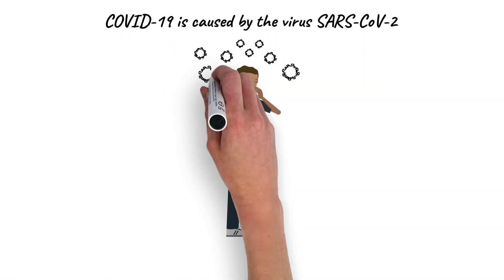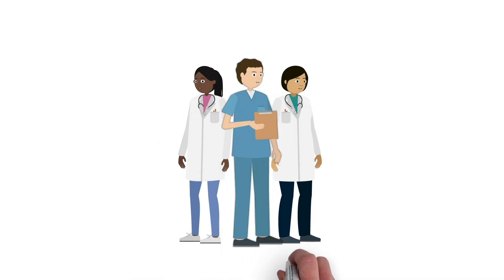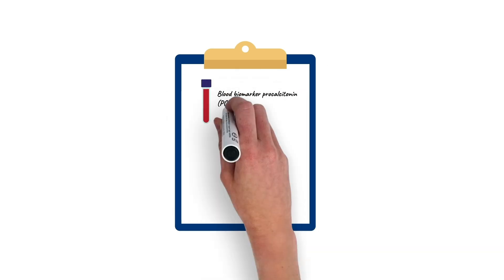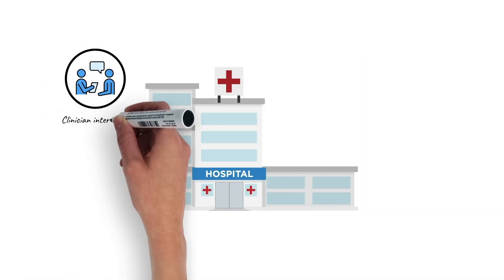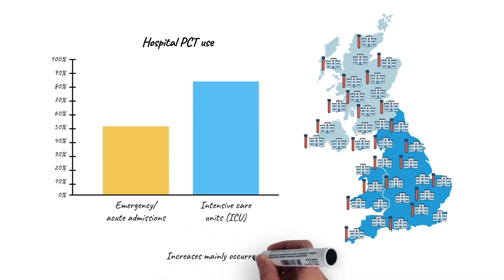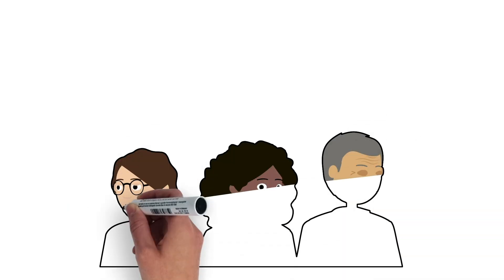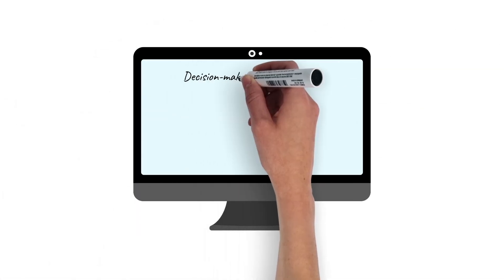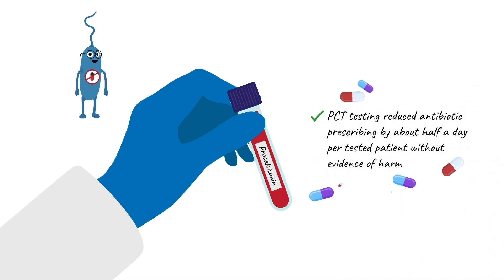Did procalcitonin tests affect antibiotic prescribing for early COVID-19 patients?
In the first wave of the COVID-19 pandemic, antibiotics were used for suspected bacterial coinfections. However, bacterial infections were uncommon and antibiotics were overprescribed. Antibiotic overprescribing increases side effects and drives antibiotic resistance. The PEACH study assessed whether procalcitonin (PCT) blood testing safely reduced antibiotic use among hospitalised COVID-19 patients in the early pandemic. This video shows the positive effect of PCT testing on antibiotic prescribing during this period.